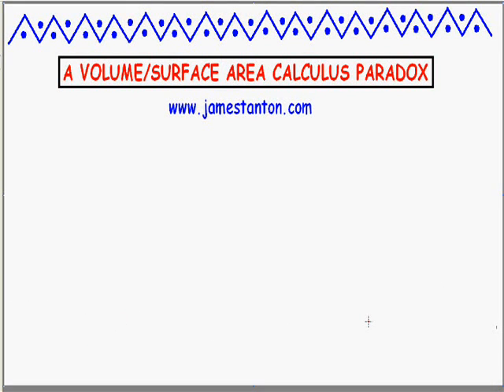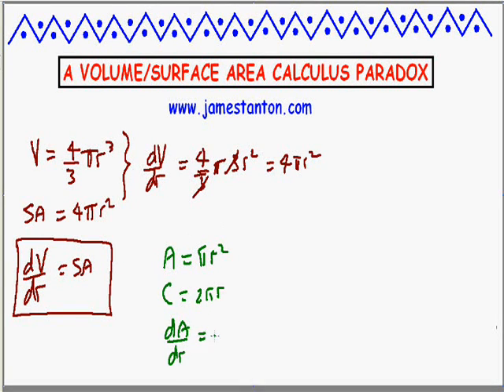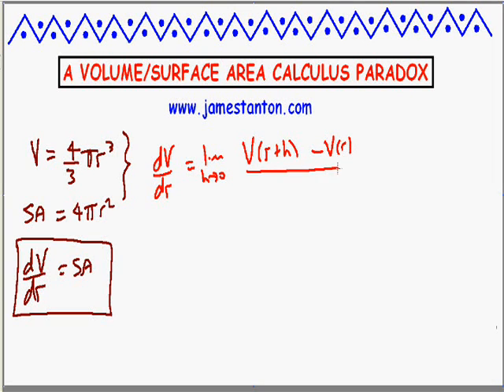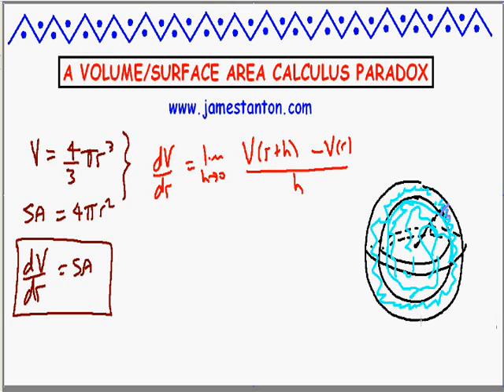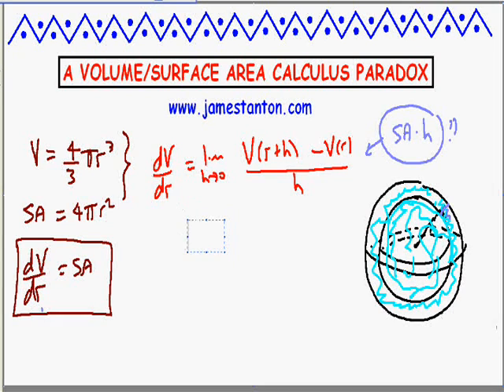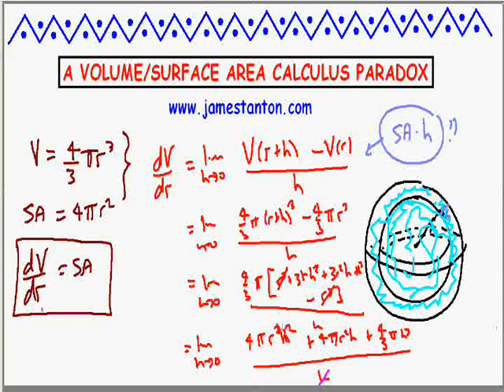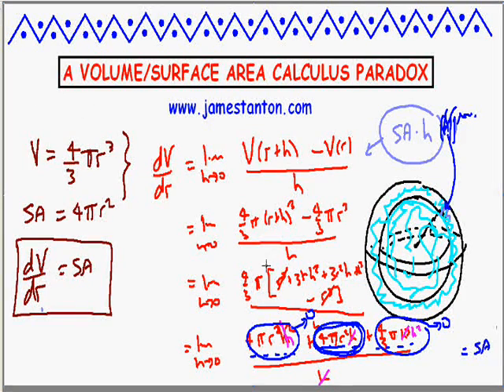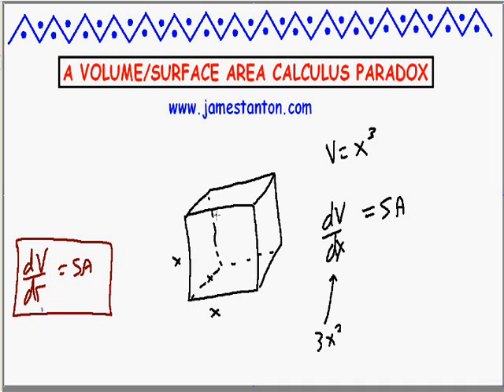A Volume/Surface Area Query in Calculus (Tanton Mathematics)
The derivative of the formula for the volume of a sphere gives the formule for its surface area. Is it obvious that this should be so? How about the derivative of the volume of a cube? Does it give its surface area? Well NO, and ... YES!!!